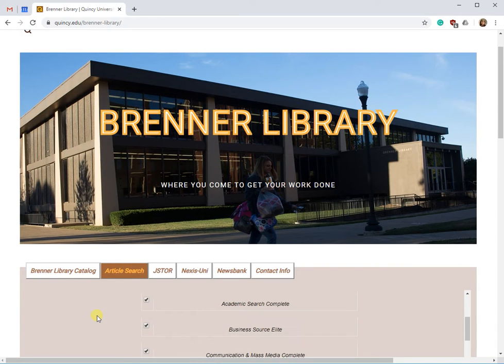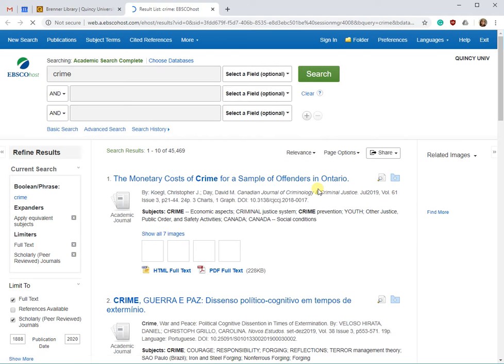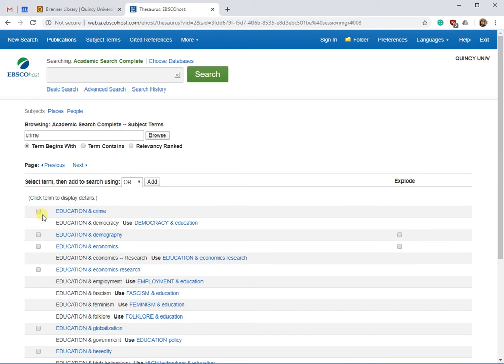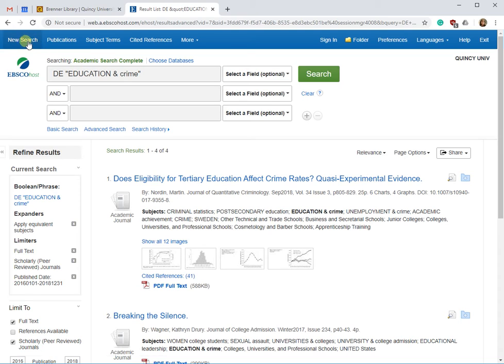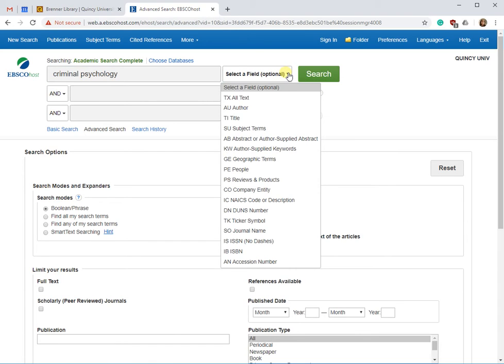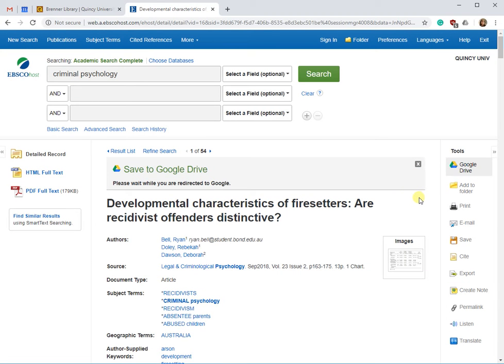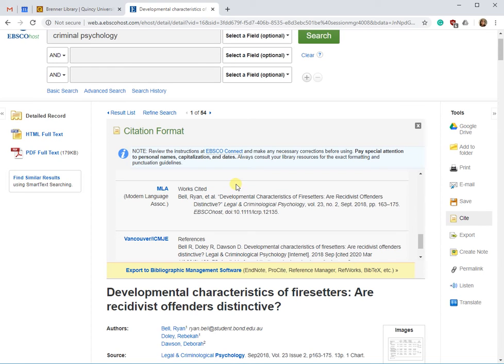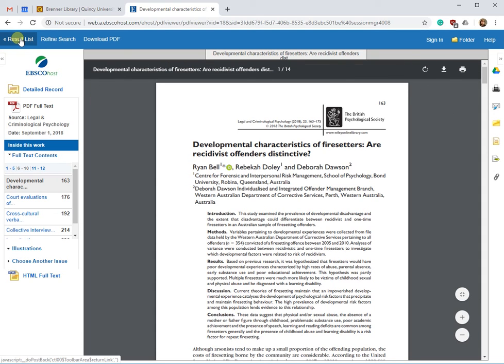Basic Article Search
Quincy University's Brenner Library basic article search video.